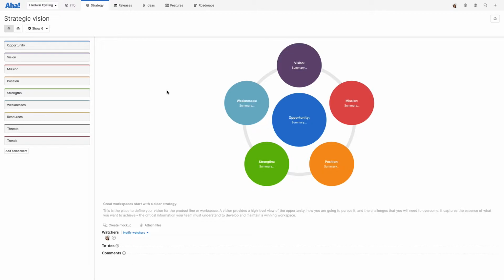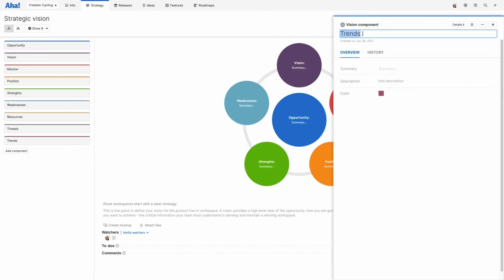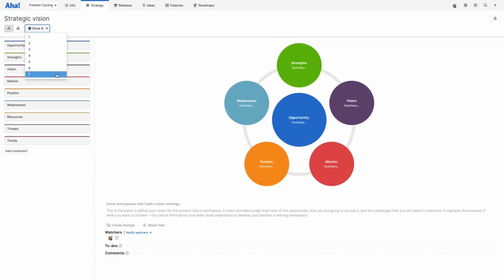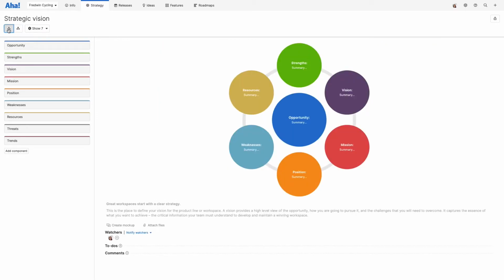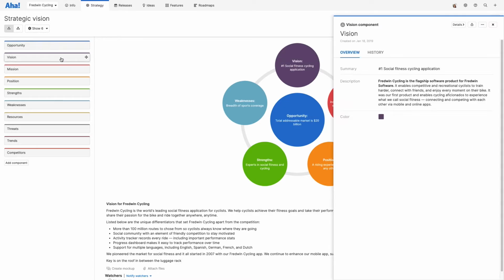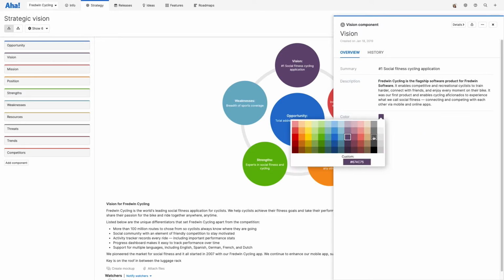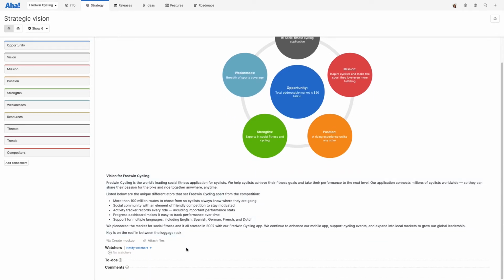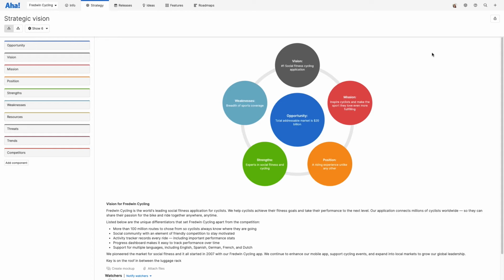Aha! Roadmaps - How to create a clear vision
A clear vision is a crucial asset for building successful products. When the vision for your product is fully built out, everyone on your team can work together to accomplish your goals and delight your customers.

In this video we'll demonstrate how you can capture your vision in Aha! Roadmaps so everyone in your organization knows the why behind your product.